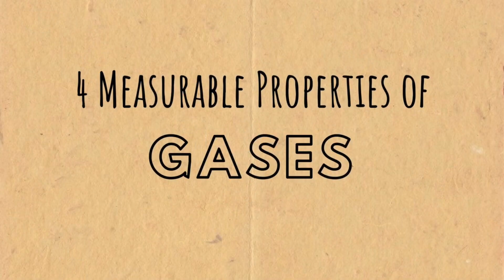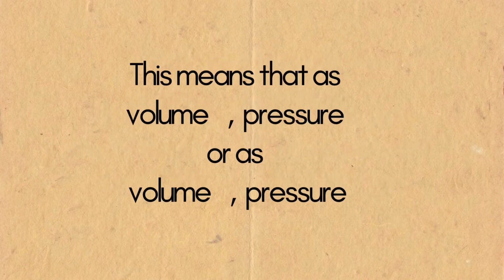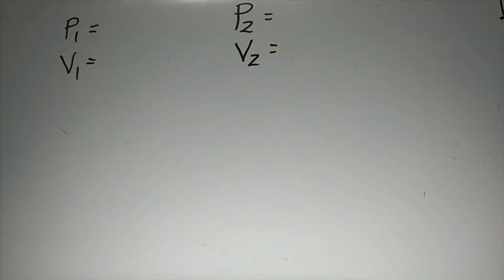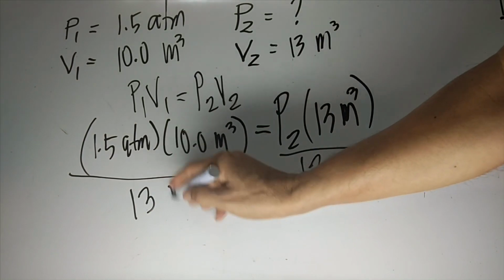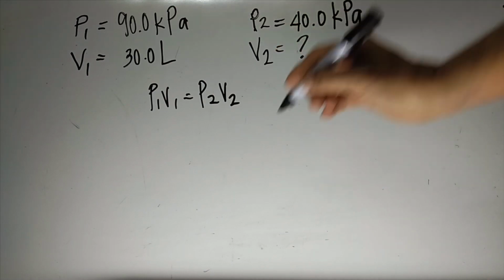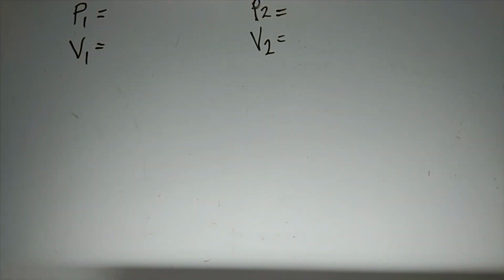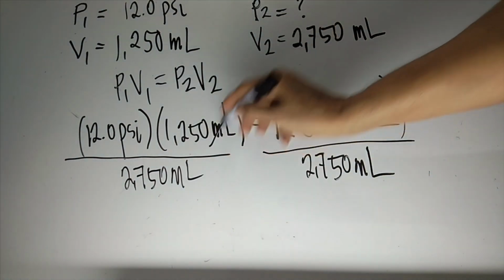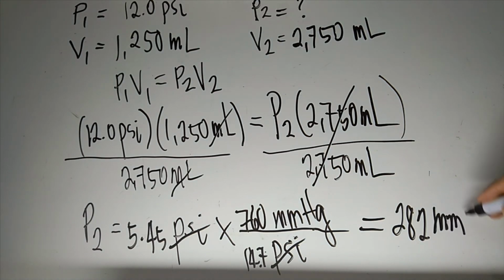Boyle’s Law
Hello! Learn BOYLE’S LAW from Sir Yappy! 🤩🎉

This video explains Boyle’s Law and provided examples on how to solve problems relating to it.